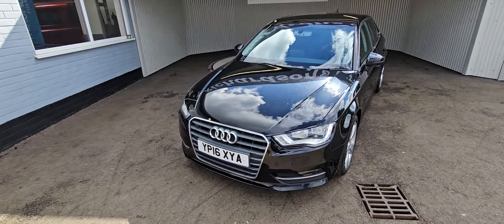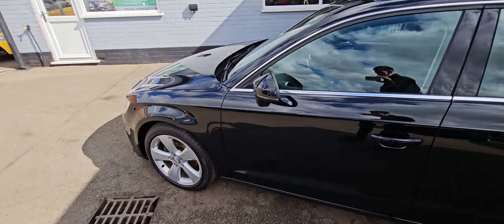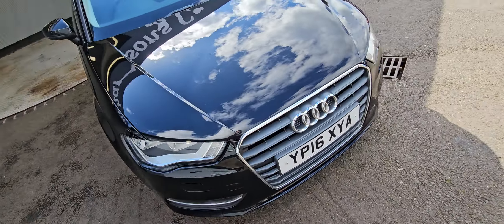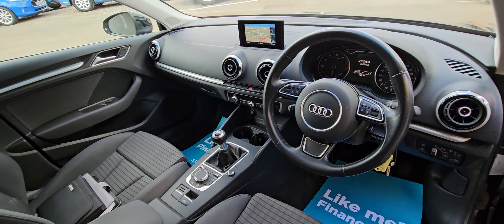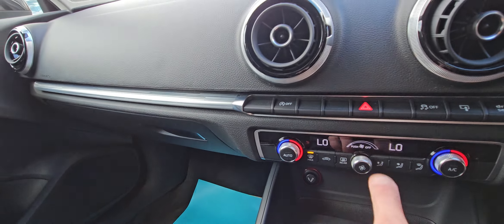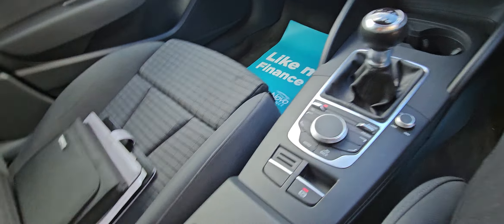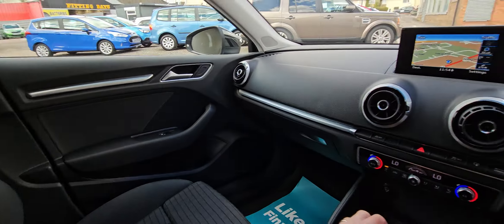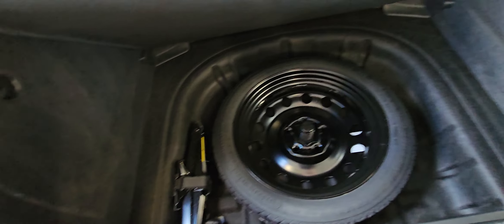audi a3 sport tfsi walkaround